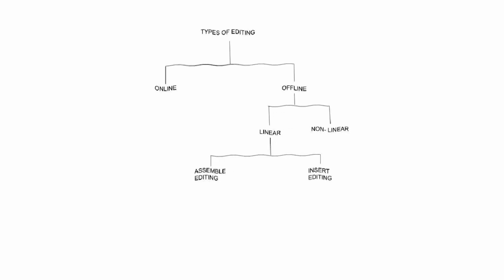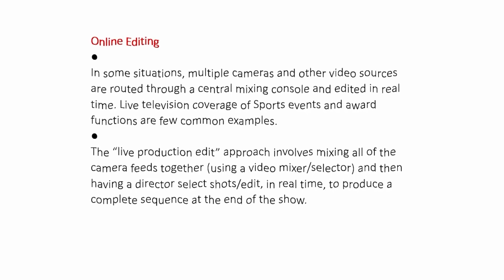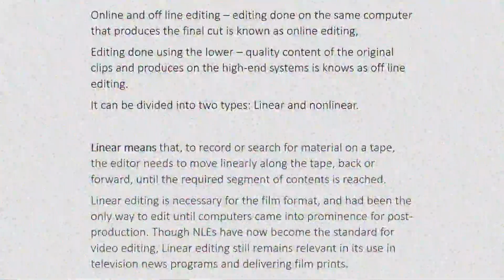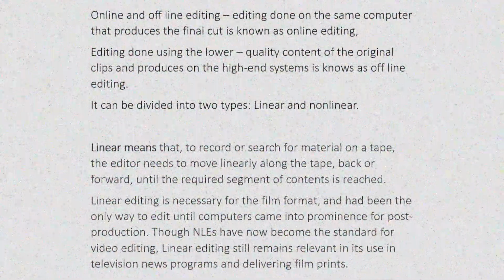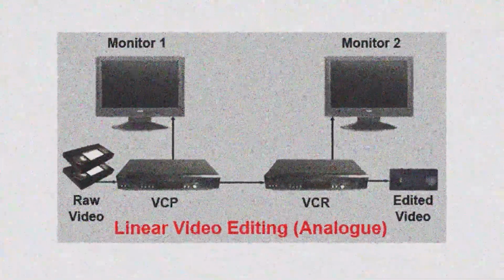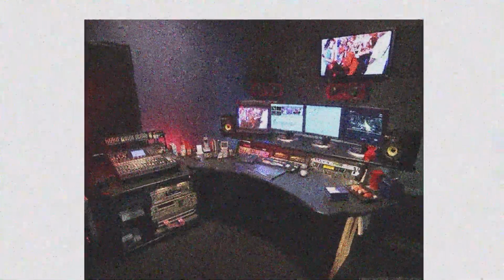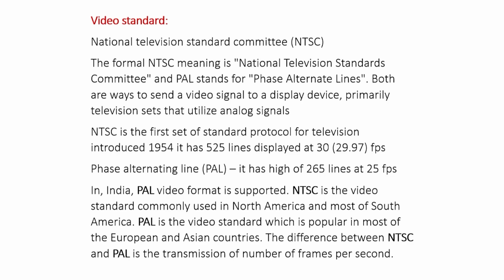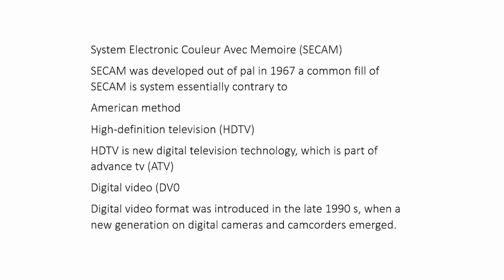Adobe Premiere pro video editing introduction part 2 editing graphic design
Hi Everyone,

Satya